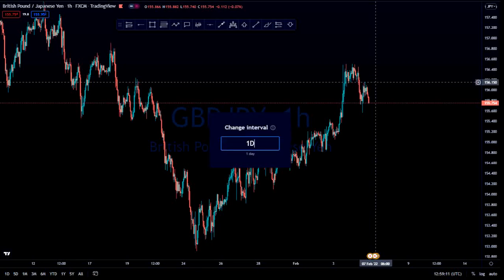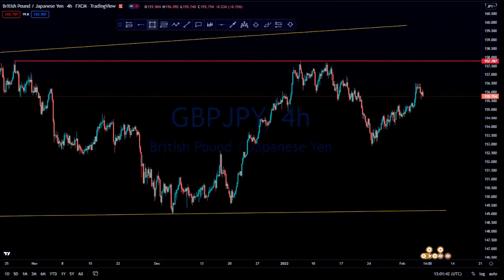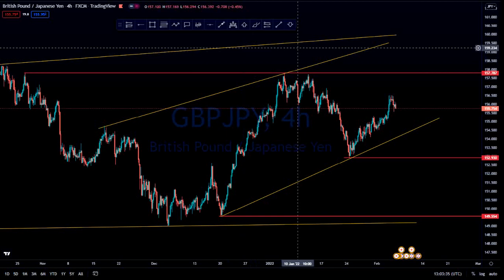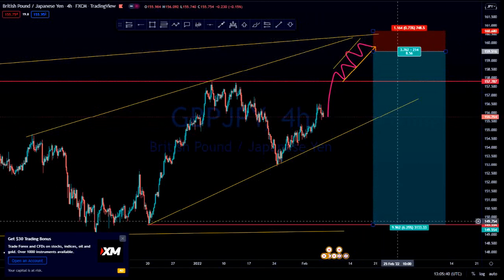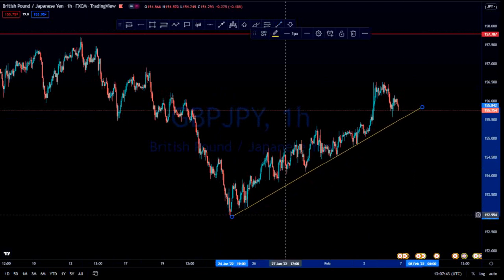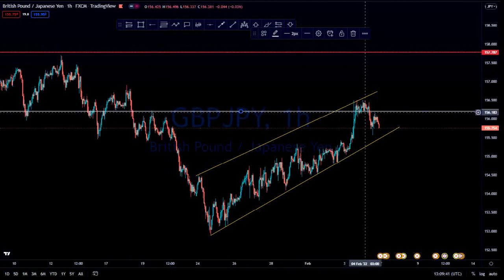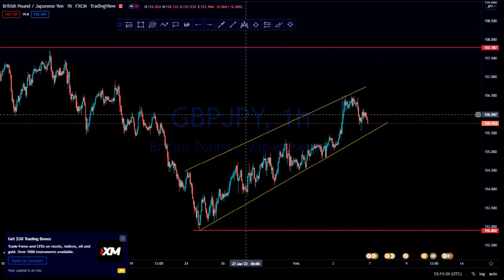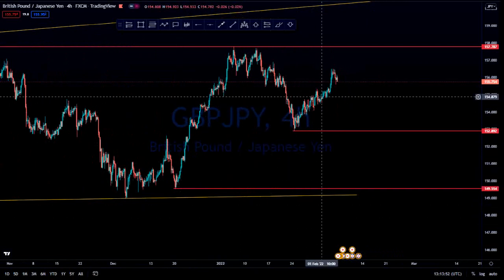How to identify price structure.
Watch me as i identify price structure utilizing top down analysis starting from daily time frame down to 1H time frame. In this video you will note that i have two trade scenarios, Both giving one directional bias. This gives me advantage and kind of puts me ten steps ahead the markets.

I'd be happy to hear your views under the comments section.

Bless Up!!